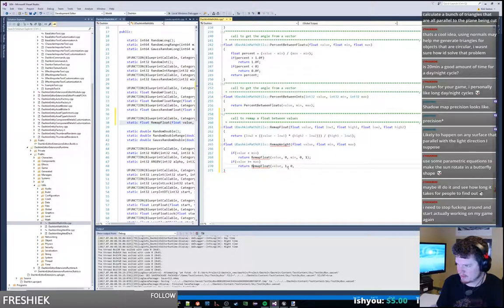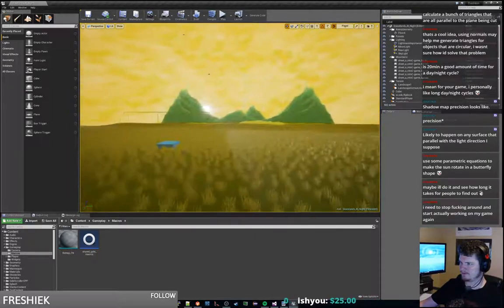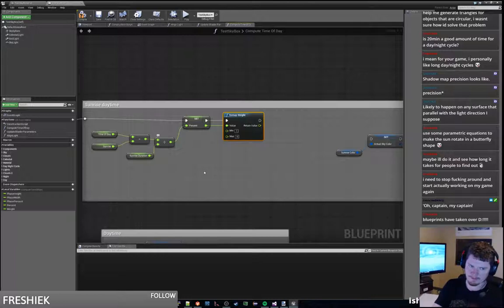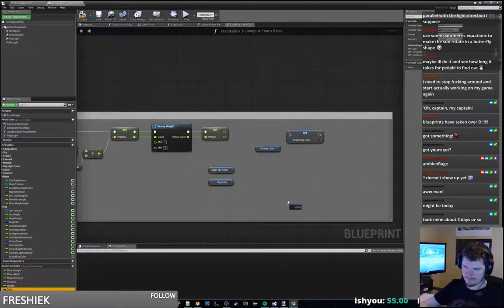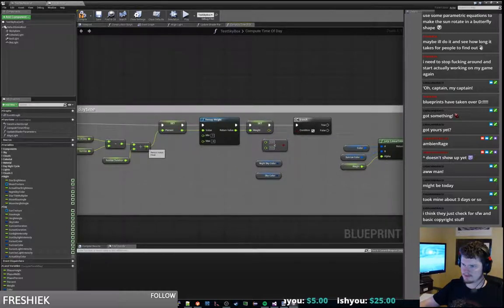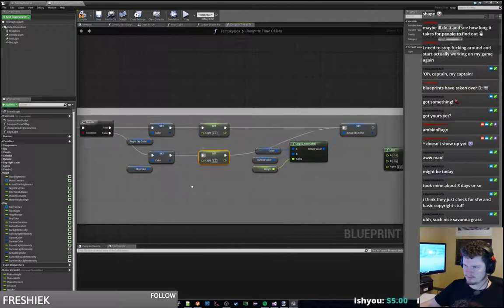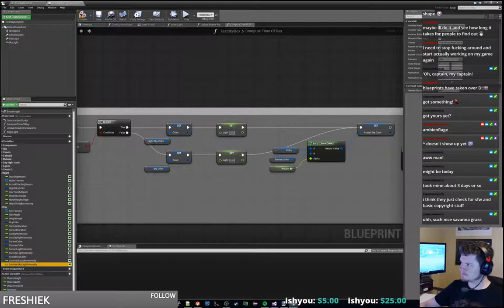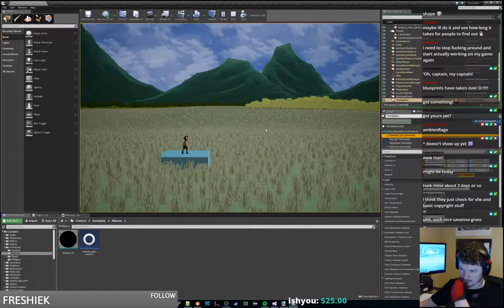ambientenergy101 devs Dashkin 359